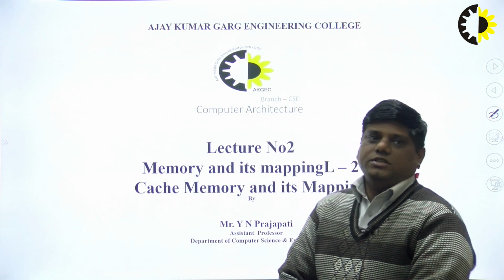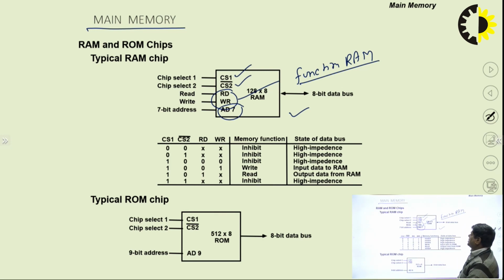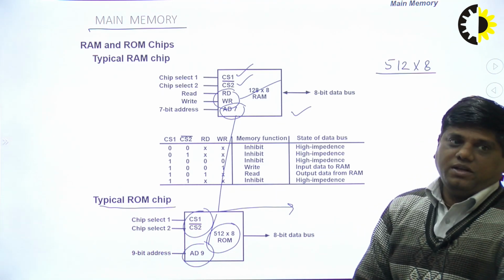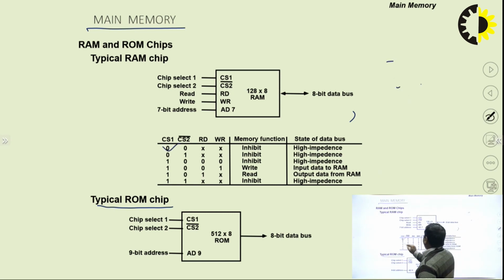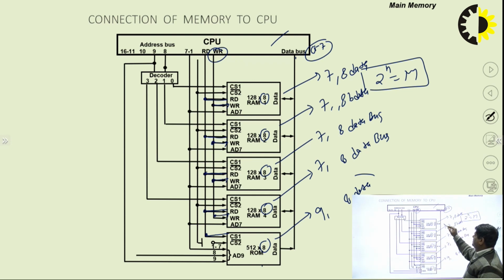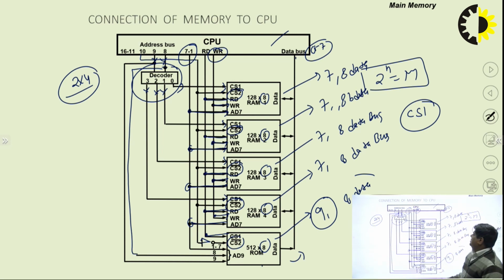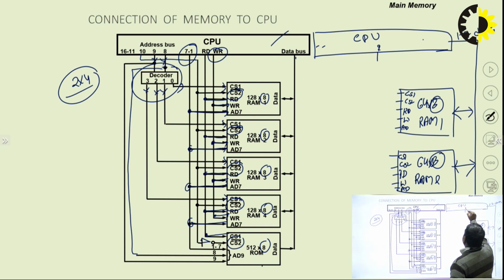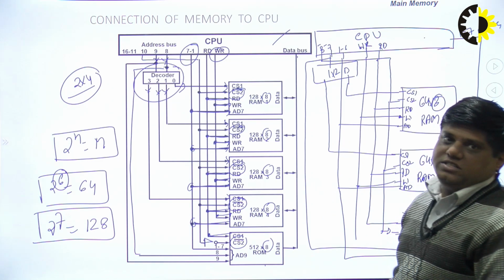''Memory and its mapping'' Computer Organization & Architecture By Mr Y N Prajapati, AKGEC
With diagram and numerical example explain all concept & RAM and ROM Interfacing